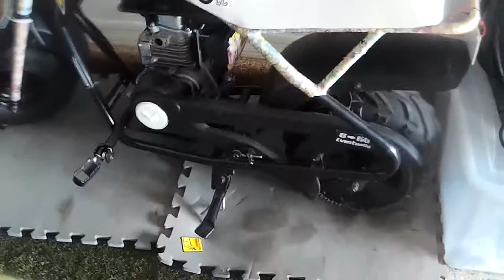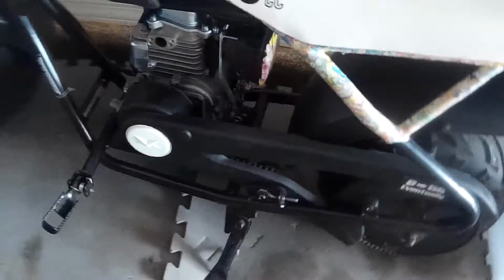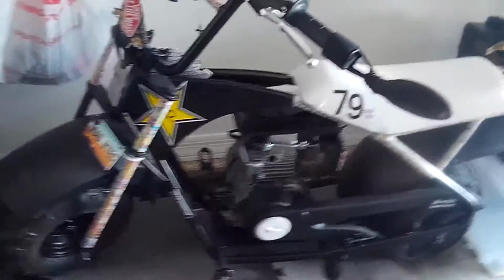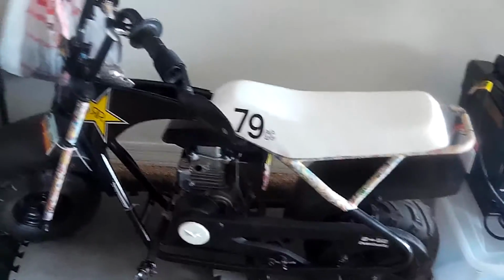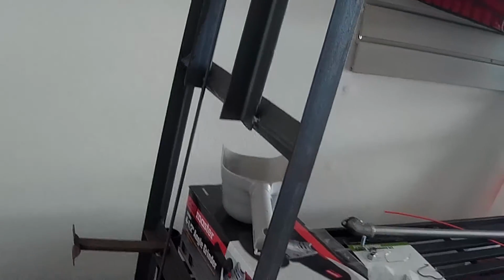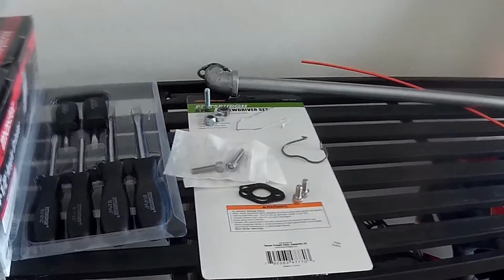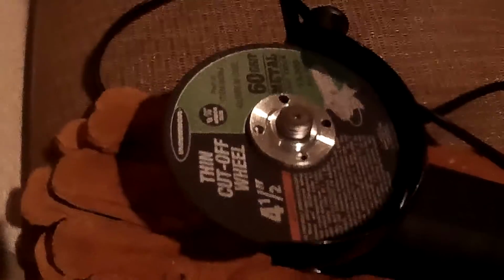Making a minibike exhaust adapter Ep. 1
Here's part 1 of building some adapter/spacers for my exhaust. Sorry for the excess noise...